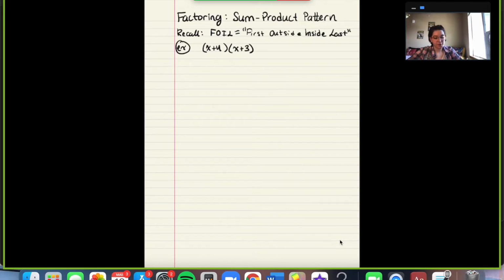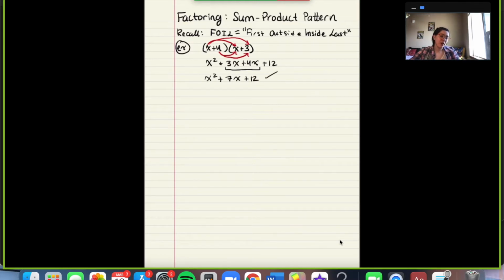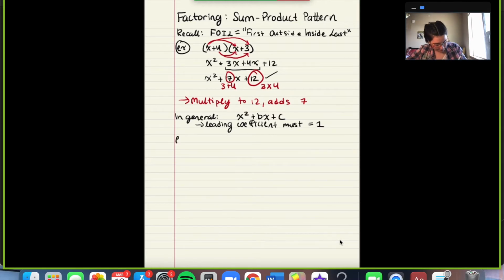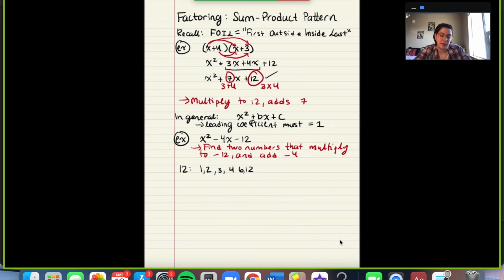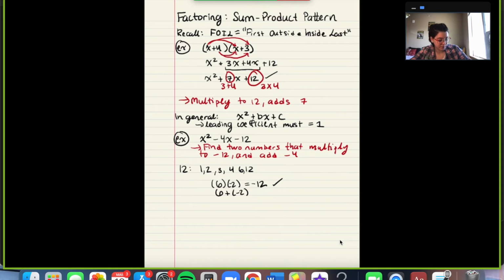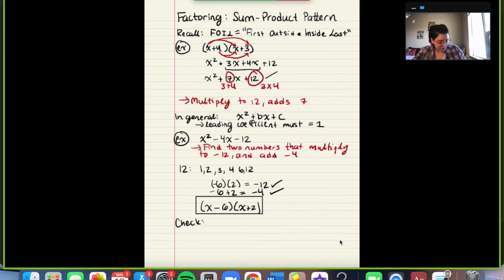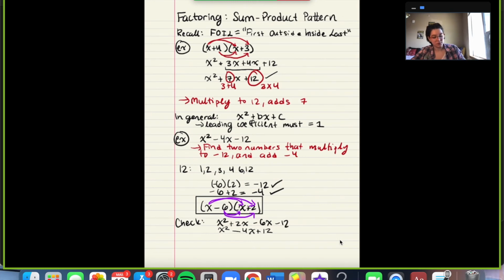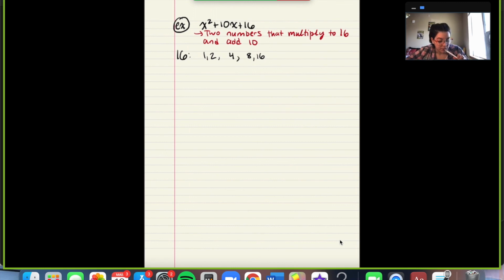Factoring: Sum Product Pattern with Stevie